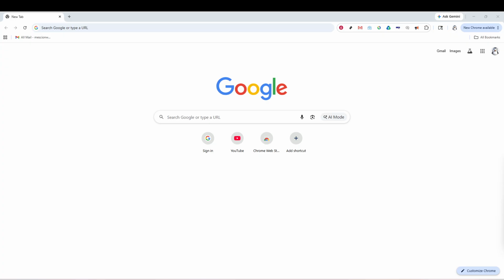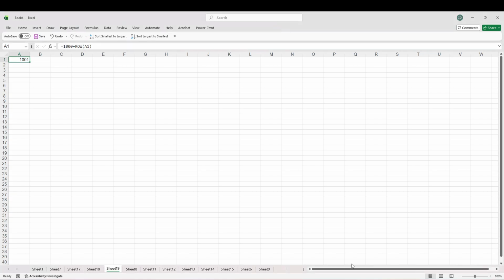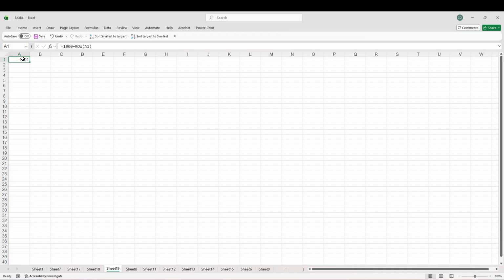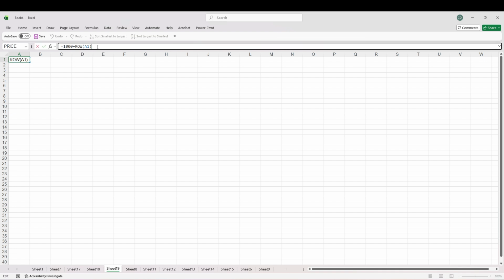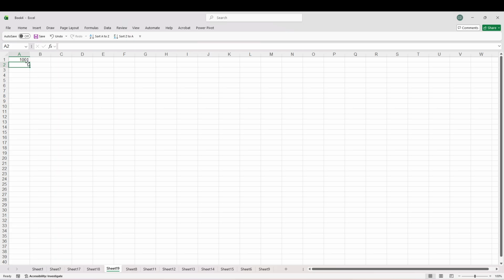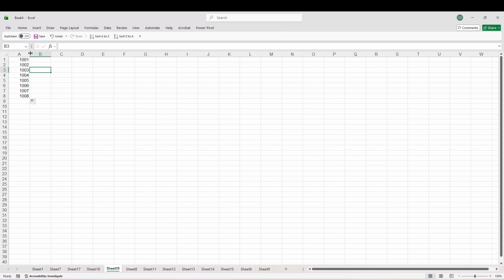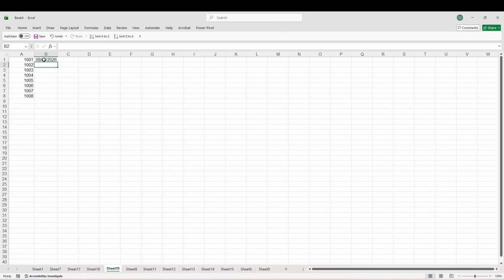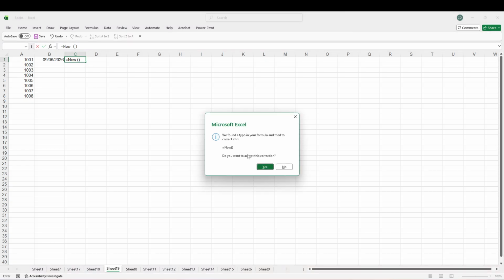How to Auto-Generate Invoice Numbers and Dates in Excel [2026 Easy Guide]